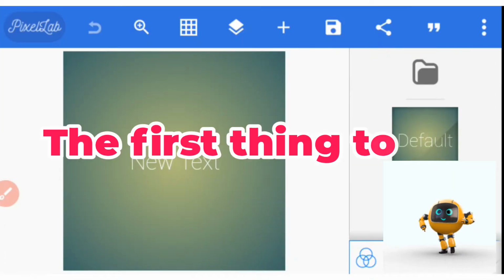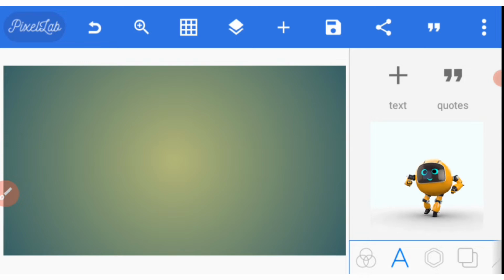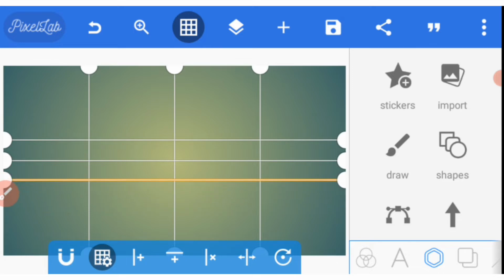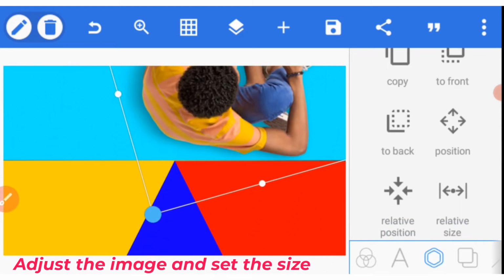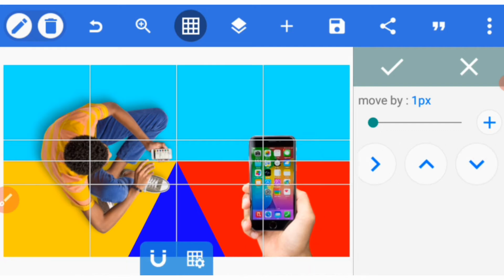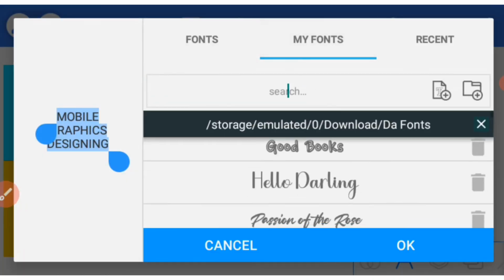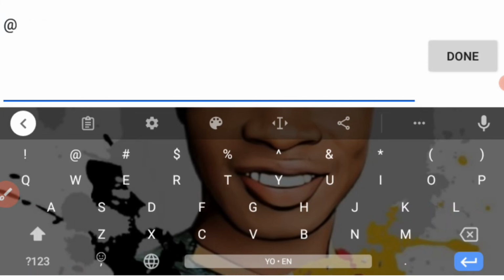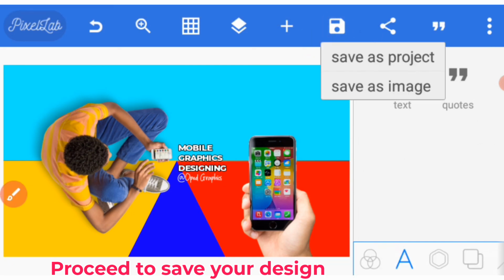How To Easily Create Amazing YouTube Banner On Pixellab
A step by step, well detailed and fully explained tutorial on how to easily create amazing YouTube banner design. A video tutorial on how to make a perfect YouTube banner design with Pixellab on a mobile phone. The YouTube channel banner design has three parts, the first one is the safe zone which appears on all devices and the second part is the desktop portion, also the YouTube banner design full form will appear on a TV screen. And that is what this video is all about

And to design a perfect channel banner or you prefer how to make a youtube banner, then you need to use the perfect banner size and also position the information on the channel art at the right spot. If you ask me how to make channel art
or you say youtube channel art and what I will tell you is that watch this video on how to make youtube channel art or what we also call youtube banner. A beautiful YouTube banner helps your channel or client's channel to gain  new subscribers. HAPPY VIEWING!

THE FONT used is montserrat bold and rainbow paper (both are available on dafont website)
OPED GRAPHICS IS DEVOTED TO:
1. Help you make better designs with your mobile phone.
2. Teaching you how to make money with this skill.
3. And some other side hustles that you can do to earn money 💰

00:00 intro
00:21 open Pixellab
01:07 a YouTube banner
02:11 background
03:49 font